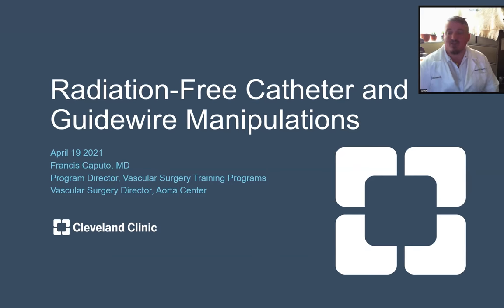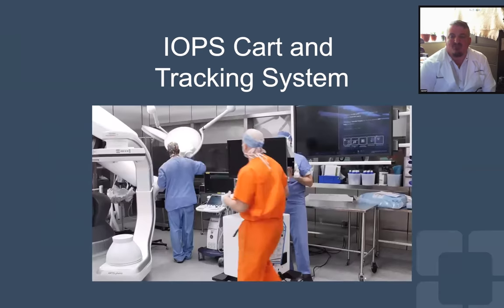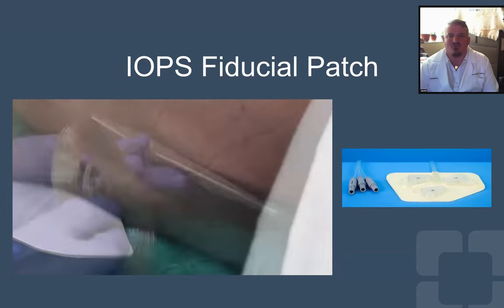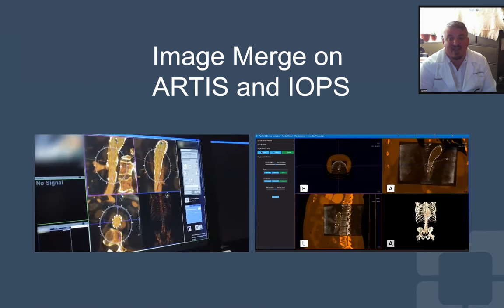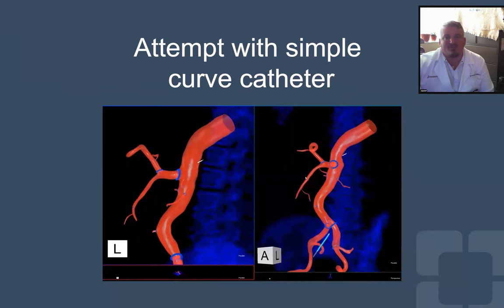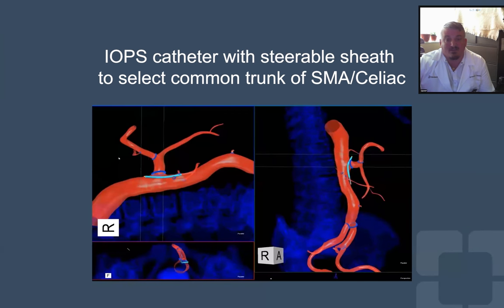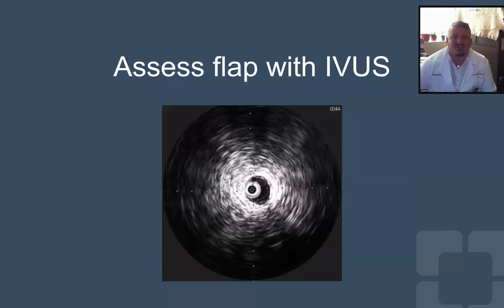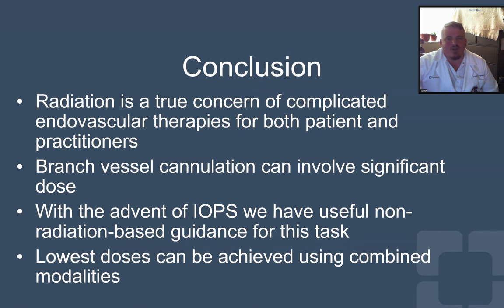Radiation-Free Catheter and Guidewire Manipulations - Francis Caputo MD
Francis Caputo MD of the Cleveland Clinic shares his experience using Centerline Biomedical's IOPS technology. In this short presentation, you'll experience the difference between traditional fluoroscopy and IOPS navigation.